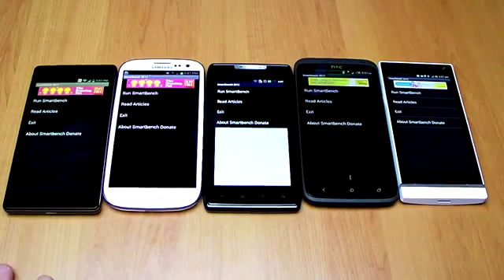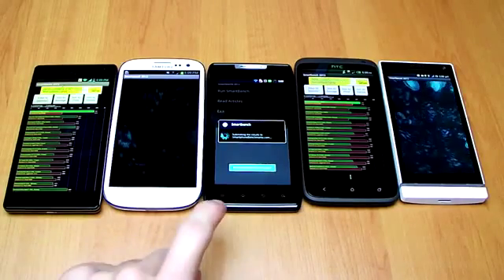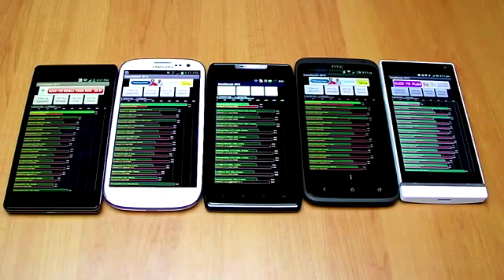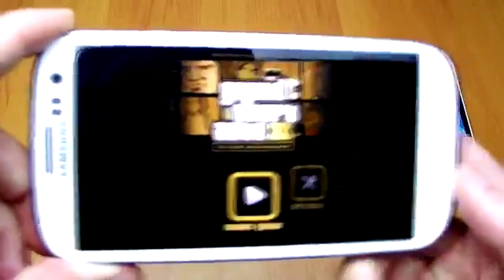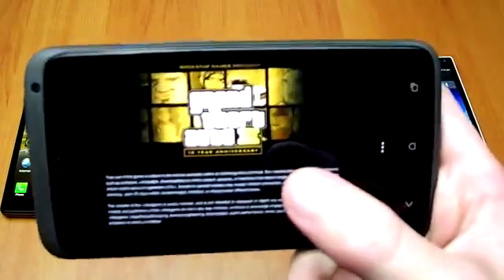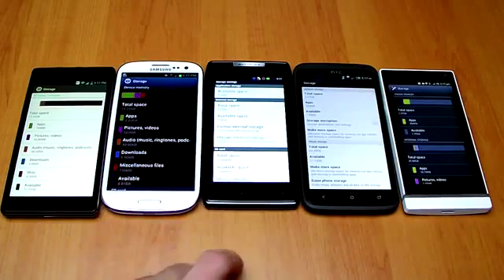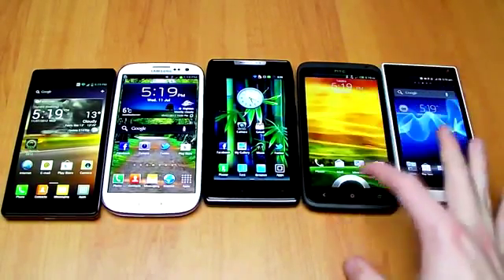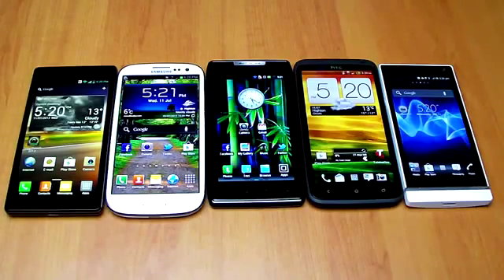Super Smartphone Showdown 46) One XL vs Galaxy S III vs Xperia S vs Droid Razr vs Optimus 4X HD2406